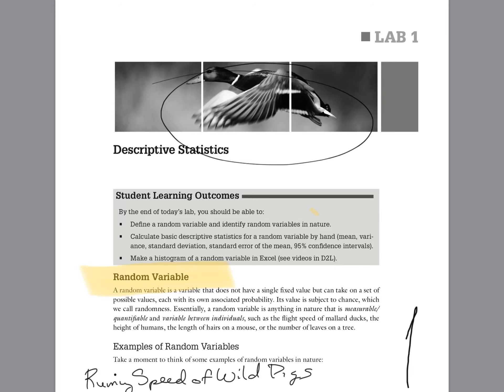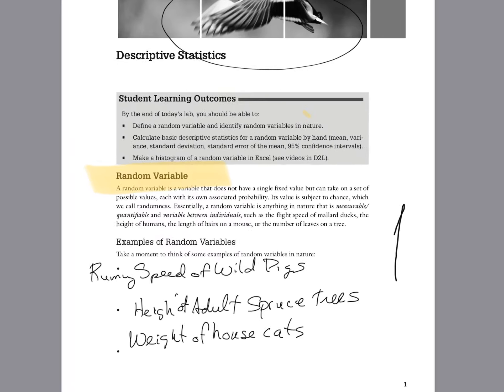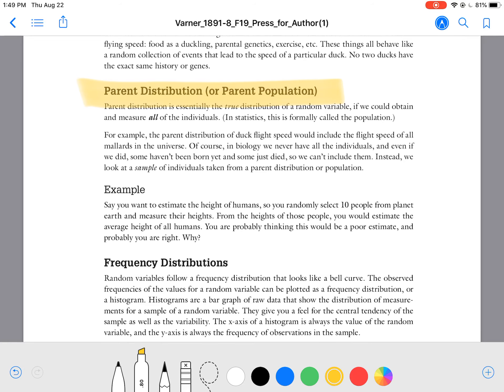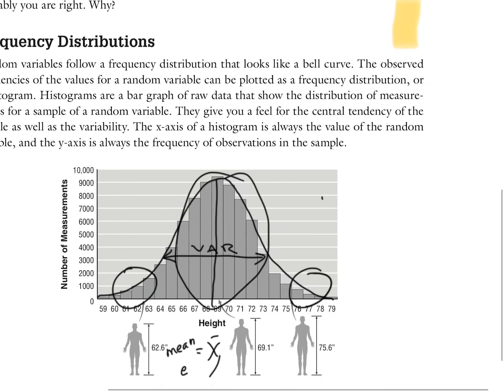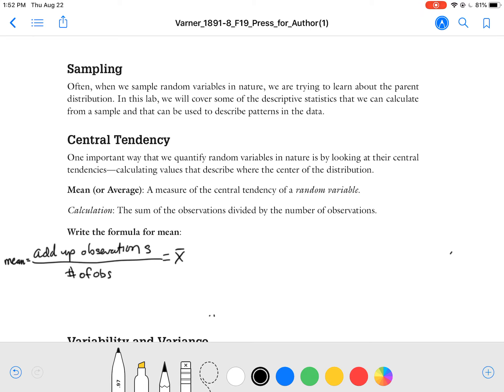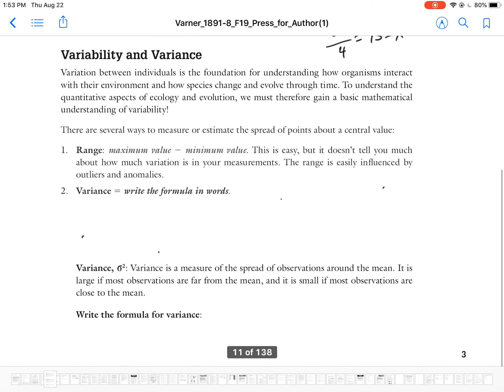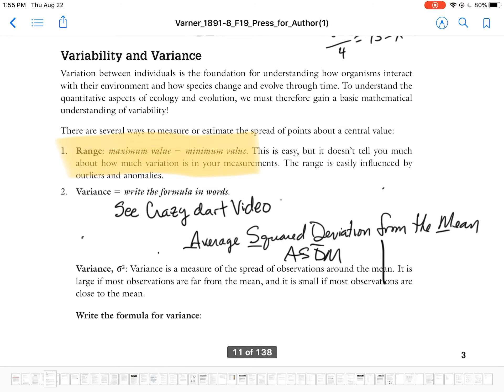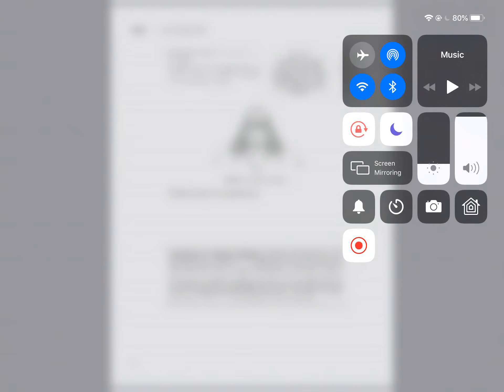208 Lab Week 1 Pre Lab part 1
Pre lab Part one with lecture emphasizing important parts. Watch Crazy Dart Game next